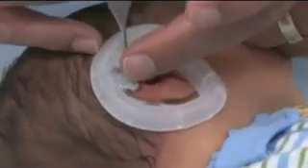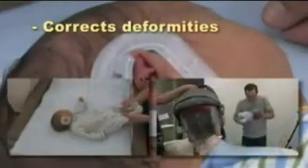EarWell® - Becon Medical - A Global Pioneer in Medical-Surgical Innovations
Listen to the inventors and developers at Becon Medical. The EarWell® Infant Ear Correction System is the first and most advanced nonsurgical infant ear deformity correction device developed by Becon Medical. Becon is a global pioneer in the development of medical-surgical products, instruments and equipment.

To learn more about correcting newborn ear deformities, please visit the EarWell Infant Ear Correction System's website at earwells.com.